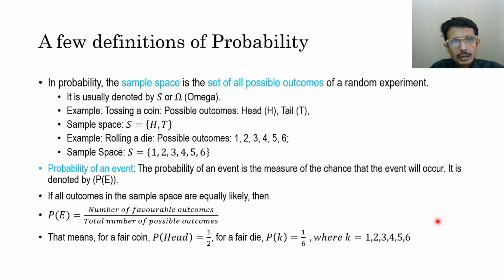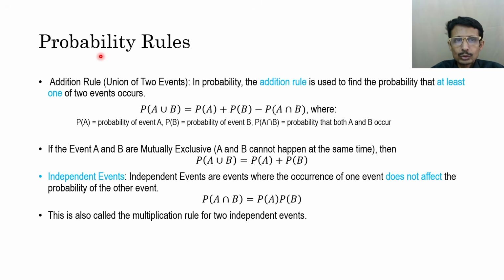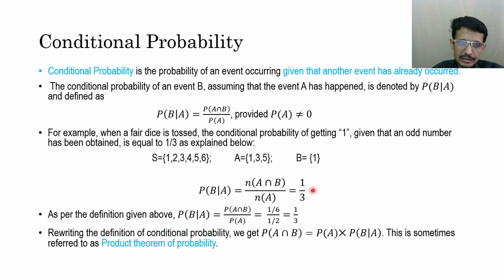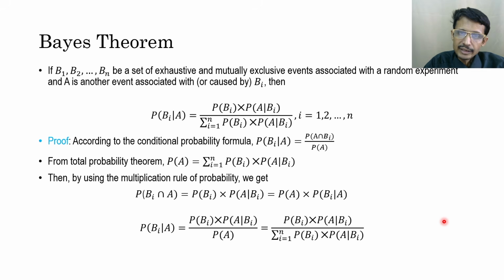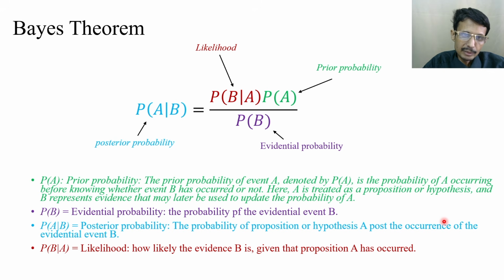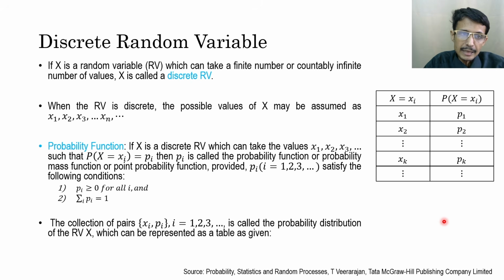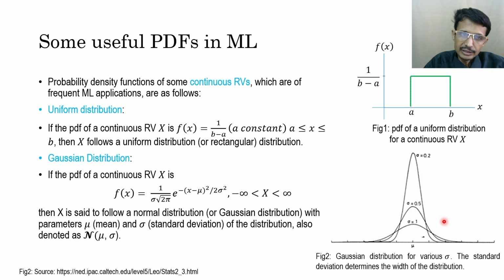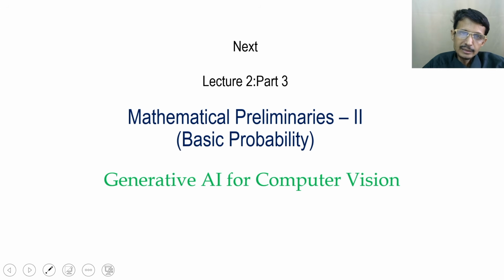Lec 5: Mathematical Preliminaries - II (Basic Probability - I)